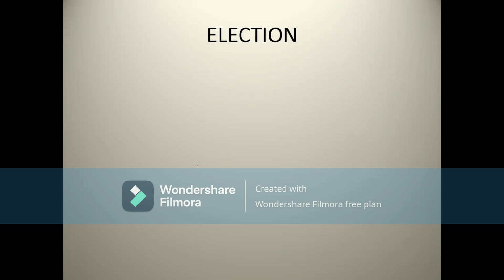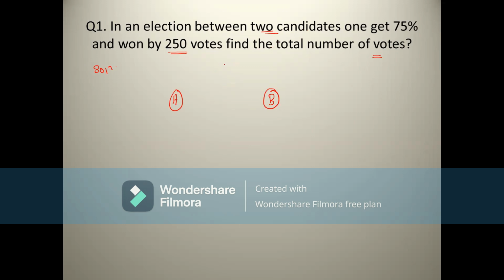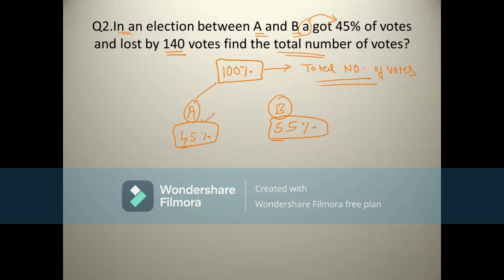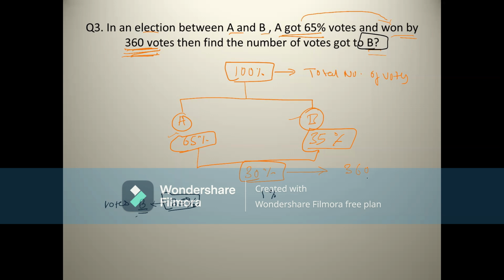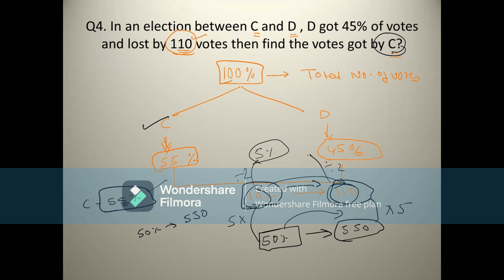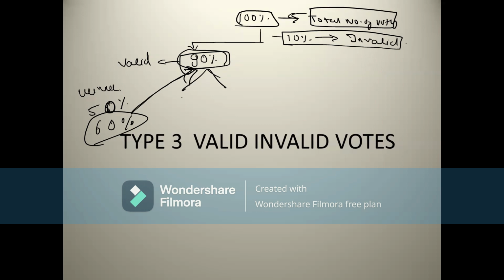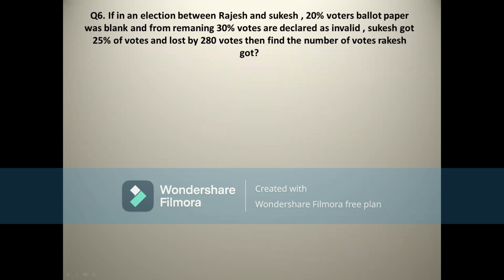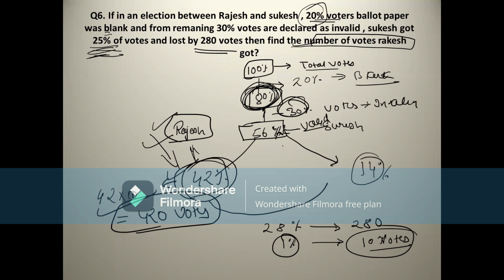Election based concept percentage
Election based question are asked in exams by seeing this video all the types of concept of election will be cleared